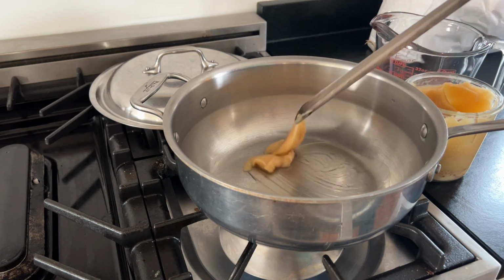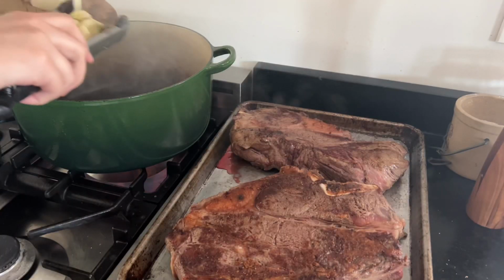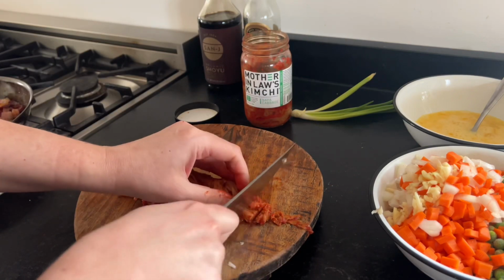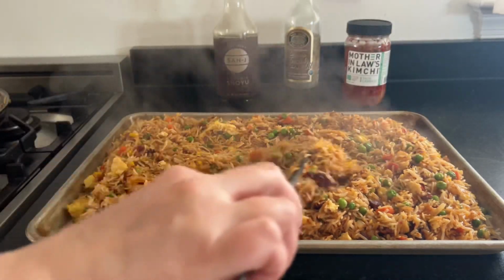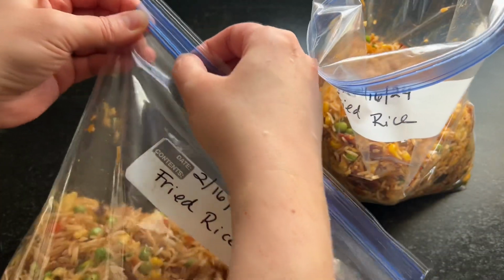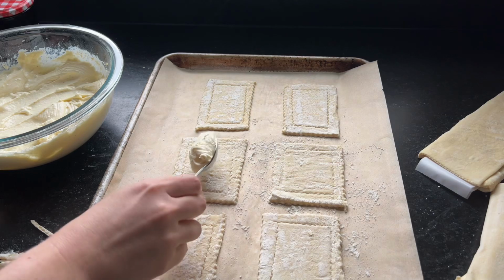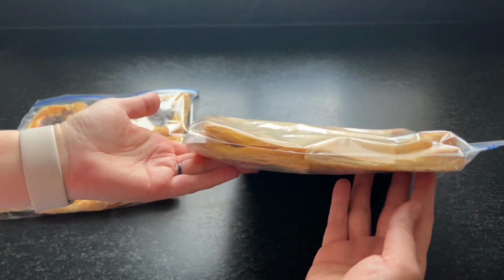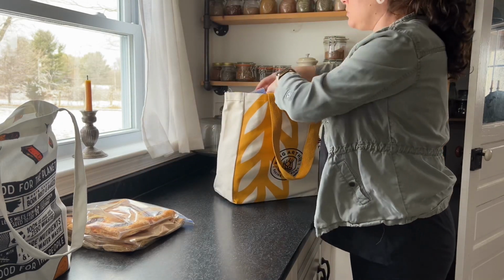BIG BATCH COOKING (care package for my college kid) during PANTRY CHALLENGE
In this video I'm making some of my son's favorite foods and shopping for him from my pantry so that he can stock his fridge, freezer, and pantry in his college apartment. I was able to make ALL of this delicious food after almost 2 months without grocery shopping thanks to our well-stocked pantries, fridges, and freezers. We are nearing the official end of the Three Rivers Pantry Challenge (I mistakenly thought it was three months - it is only two!) and I think we could easily go another month but not sure we will. I will do a video soon recapping our experience, what we learned, what we ran out of/missed, and what we will do differently next year.

RECIPES MADE (or mentioned) IN THIS VIDEO

FRIED RICE: This is basically the fried rice I made except I used bacon and did not use salmon

Amazon Storefront